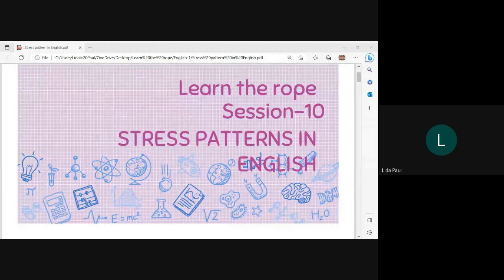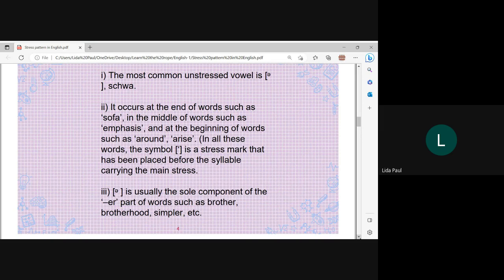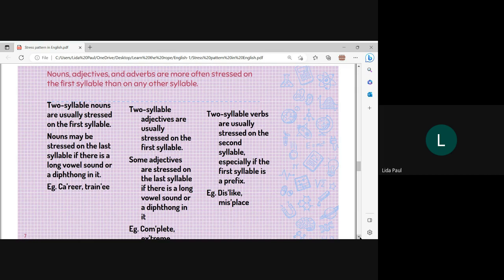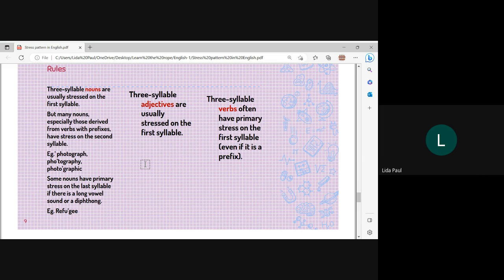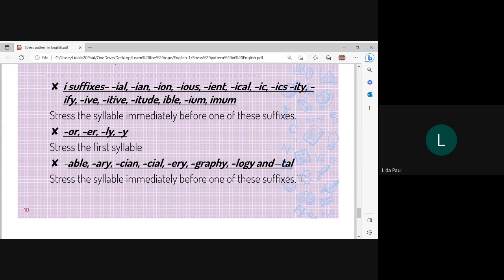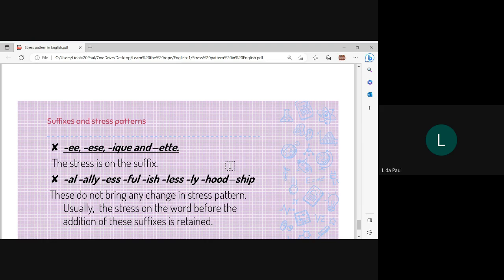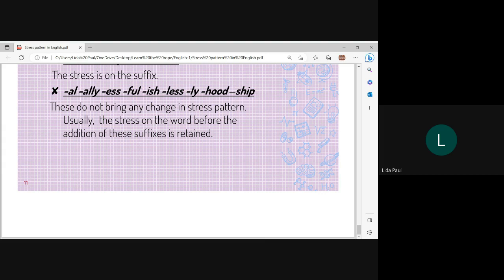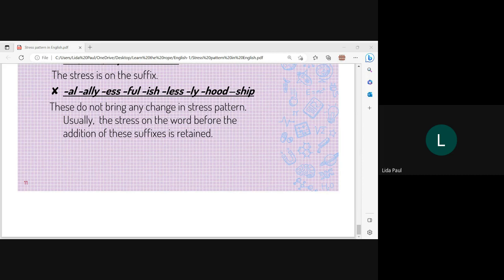English 1 Learn the rope 2023 04 11 12 18 GMT+5 30